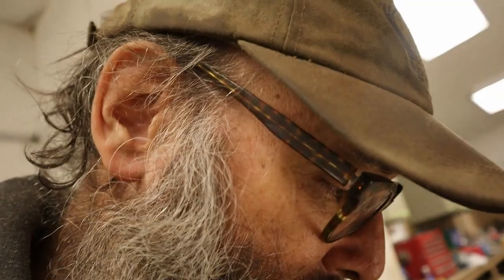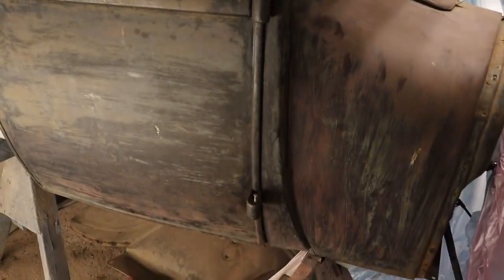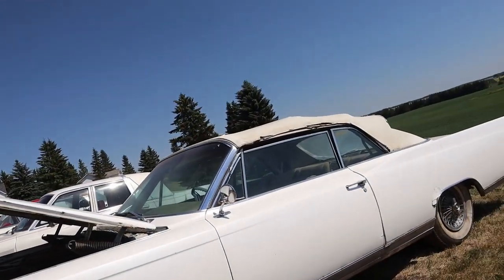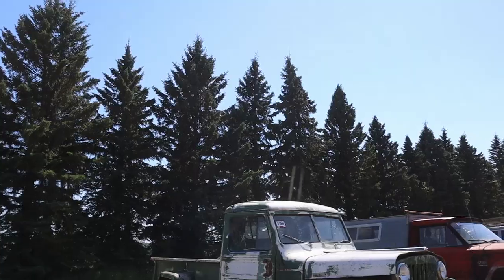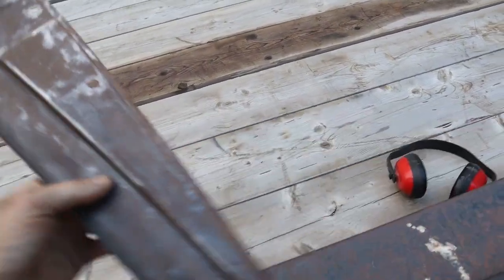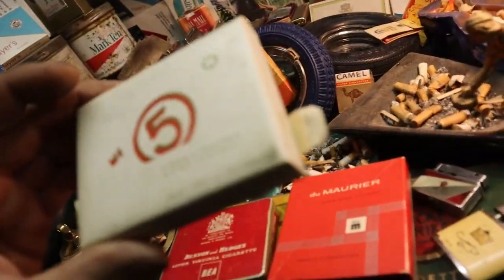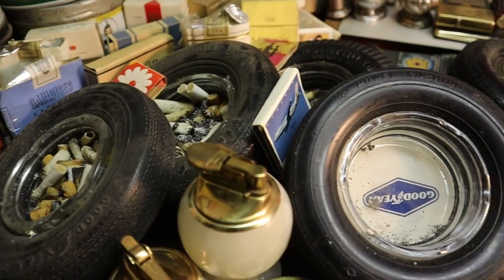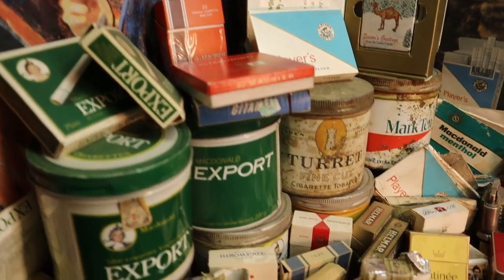Fitting the Model T door & Frankers is Four!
Hi Everyone!This week I fitted the Ford Model T door and repaired the broken hinge. Agent 0842 stopped in and we got the front fenders cleaned and painted underneath, and a little paint for the Team Edsel air cleaner as well!  I also walked through a bunch of cars that were going for auction a couple of weeks ago, and thought we should have a look... Oh! Frankers turns 4 years old this week, so happy birthday to her!
If you would like to help keep our channel going, you can get a sticker, hat or a coffee mug at:

Mailing address:

253, 22169 TWP 530
Ardrossan, Ab
Canada
T8E 2J1